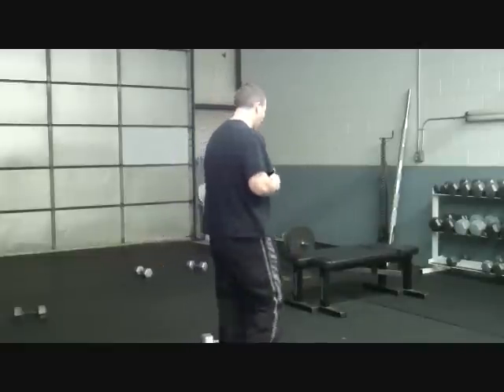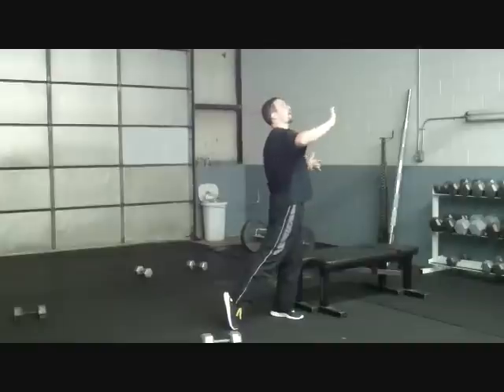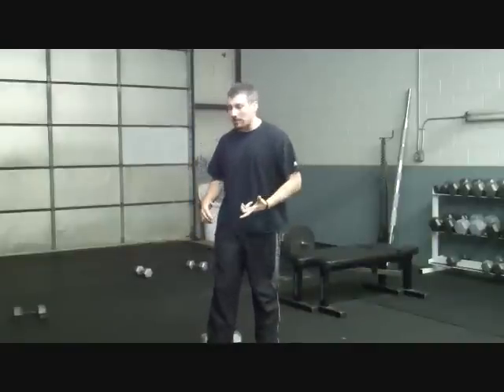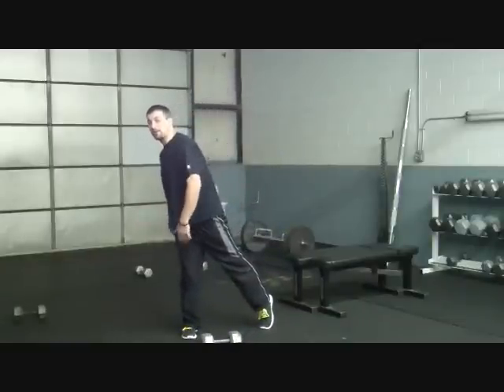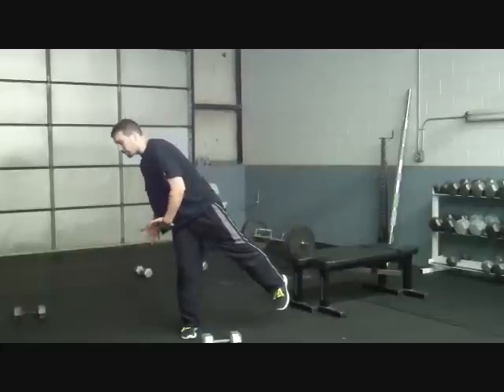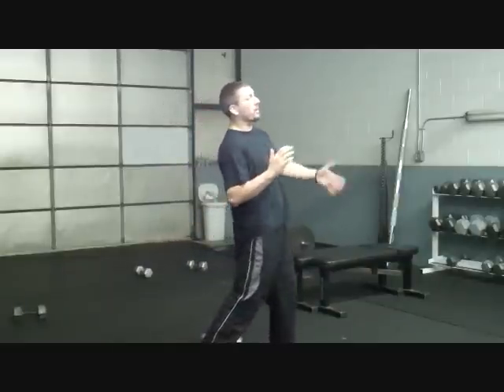Using More of Your Legs in the Shot Put and Discus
The legs are the strongest part of your body. In order for you to throw farther, you need to use your legs during the throw. If you are trying to use more legs but you can't feel any improvement you need to watch this video to learn more. Also, check out and sign up for the newsletter to receive exclusive weekly content not seen on YouTube.